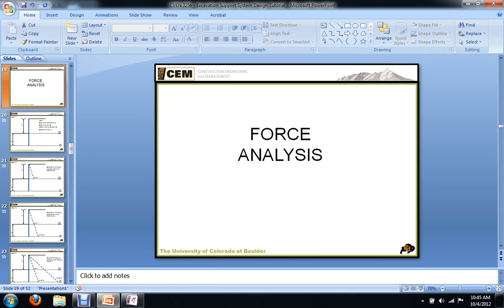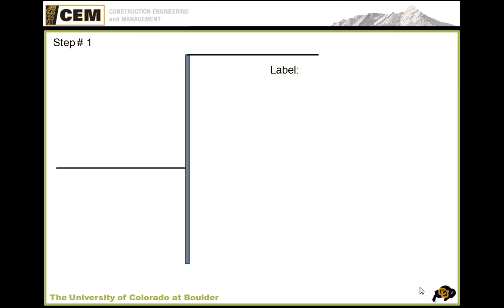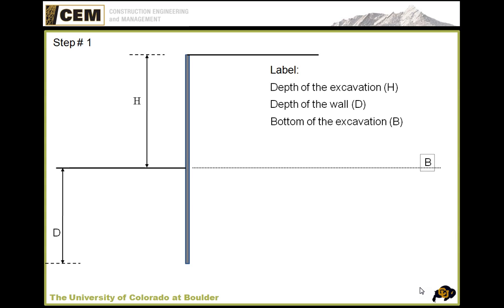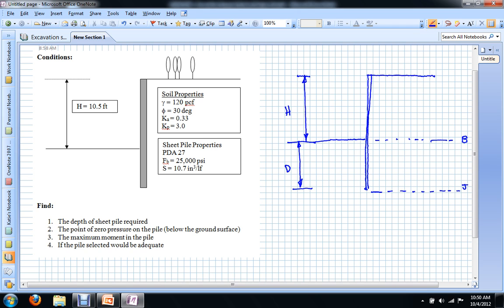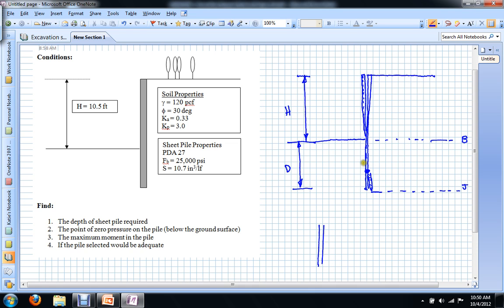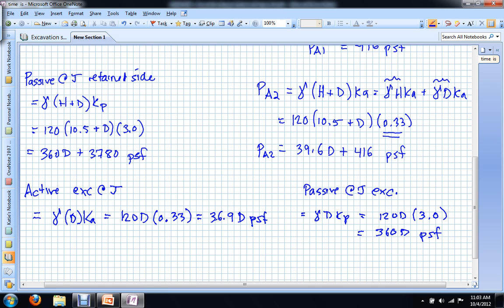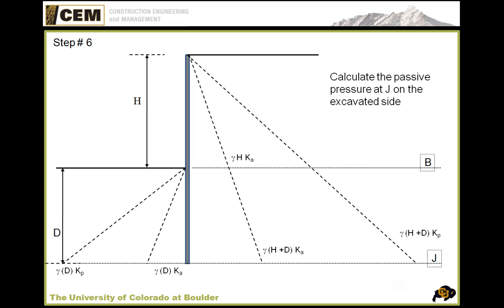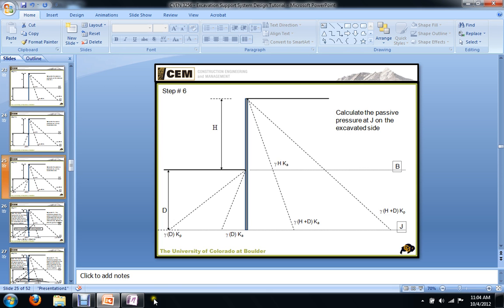Earth pressure on a cantilever wall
Analyze the forces along a cantilever excavation support wall.